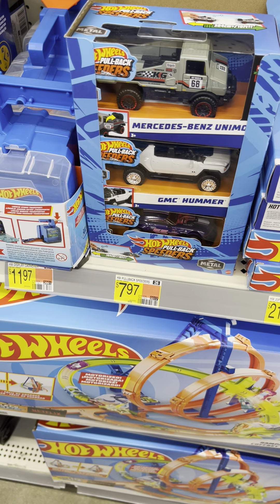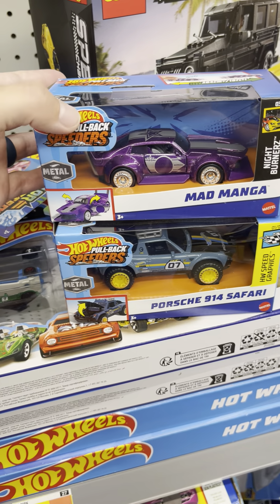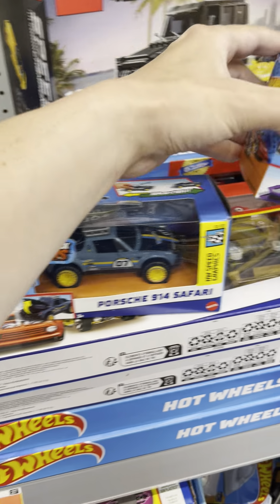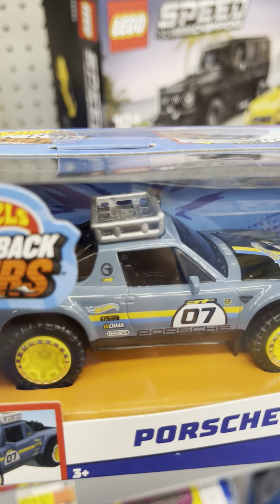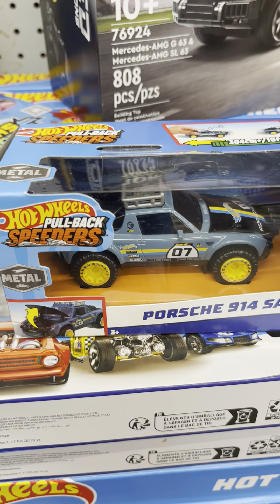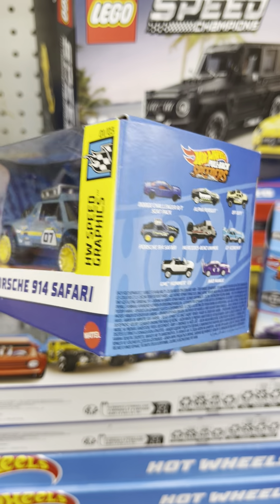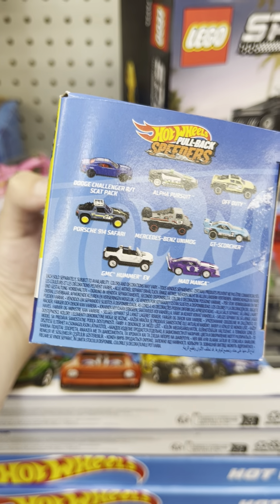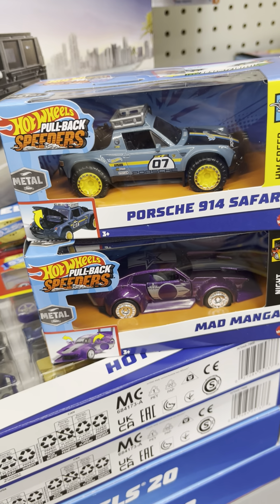Hot Wheels Pull Back Speeders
Cool Hot Wheels Pull Back Speeders
Do you collect them and which one is yours favorite?